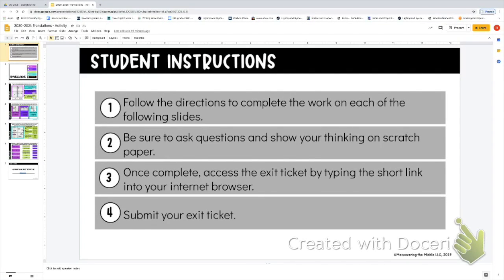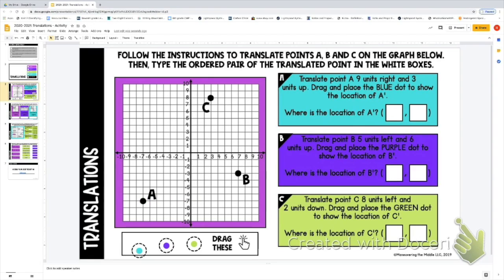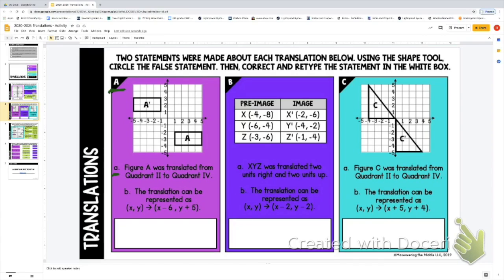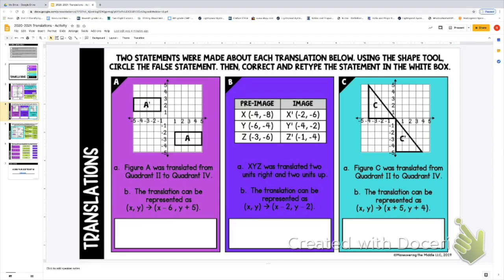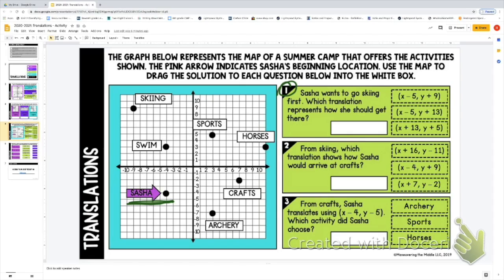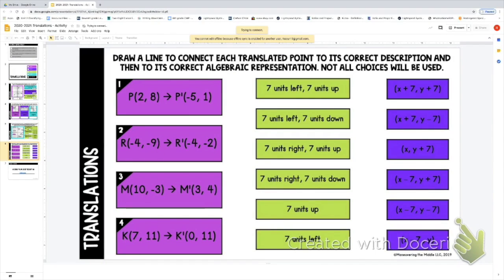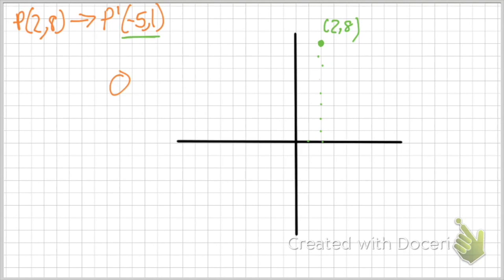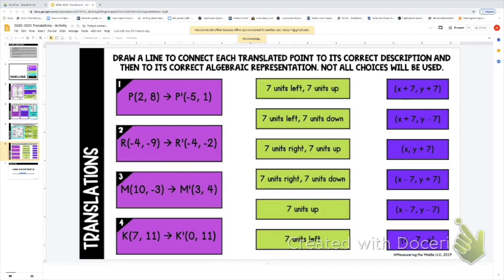Translations Activity Video Help